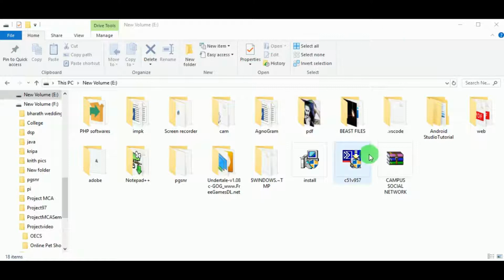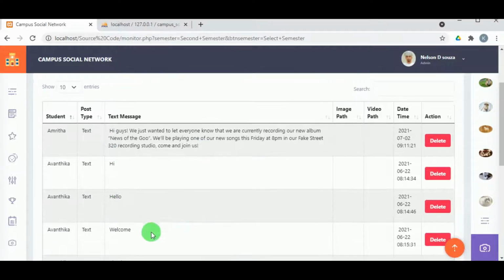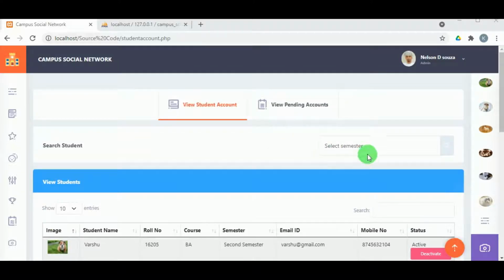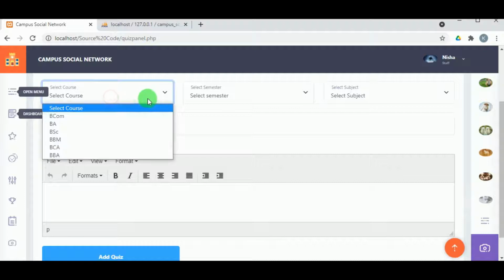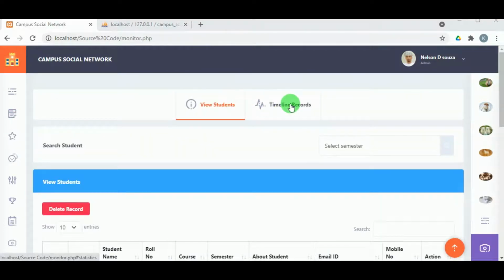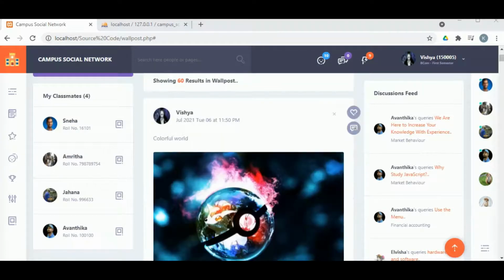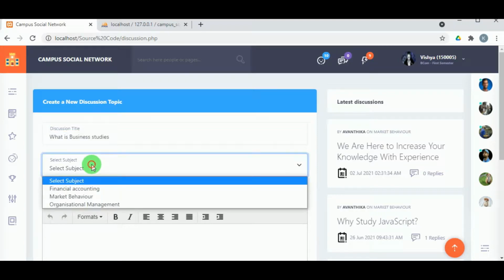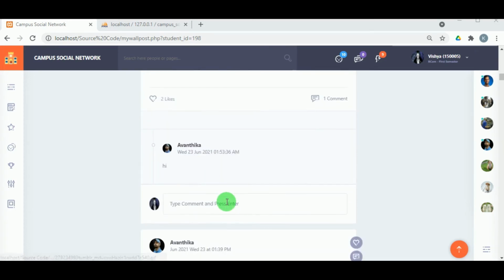Campus Social Network developed using PHP & MySQL